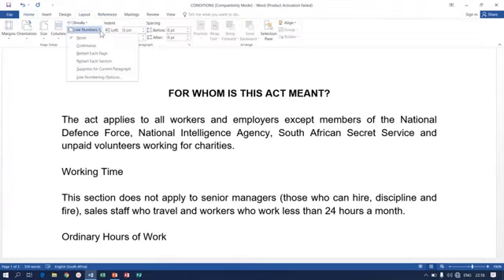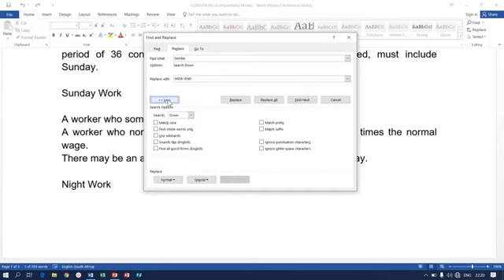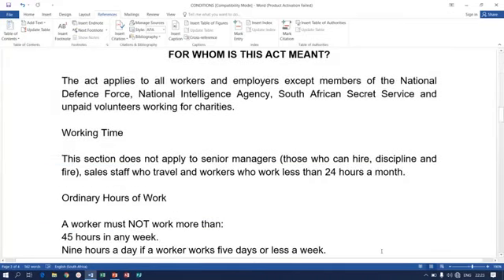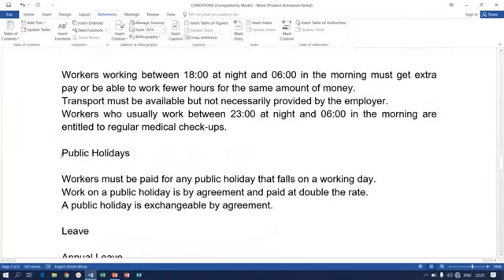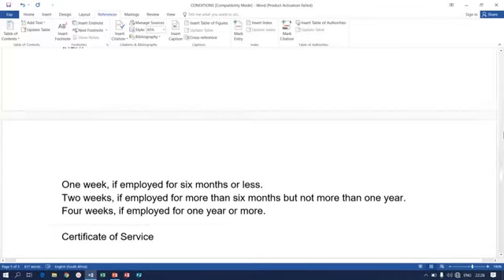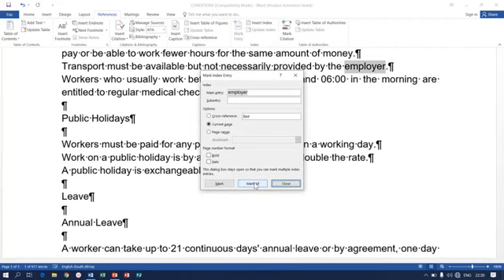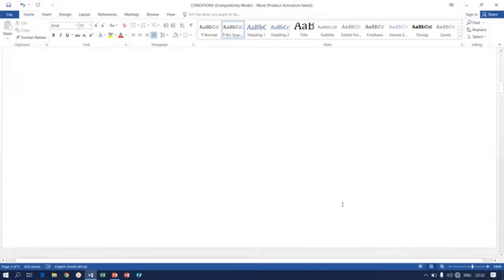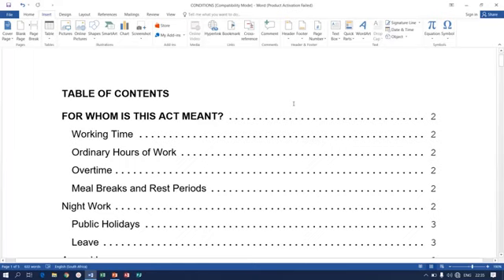Computer Practice-N6 Table of contents by: Dr. G.P Mbambo